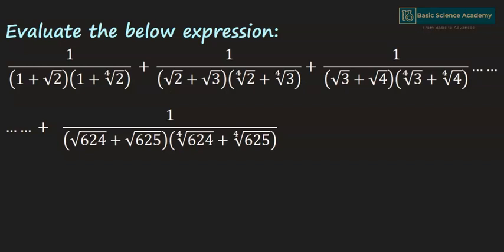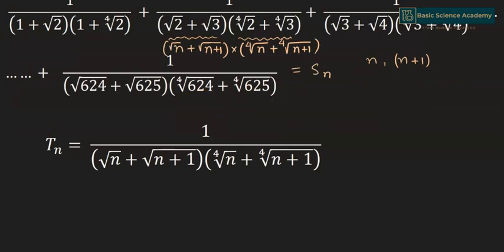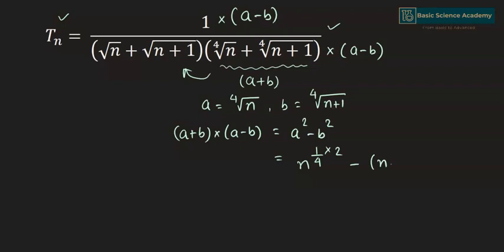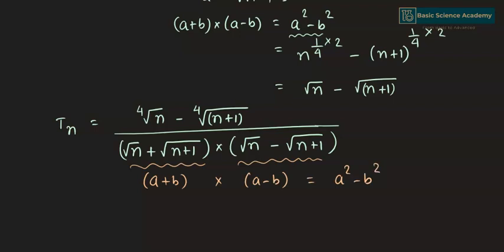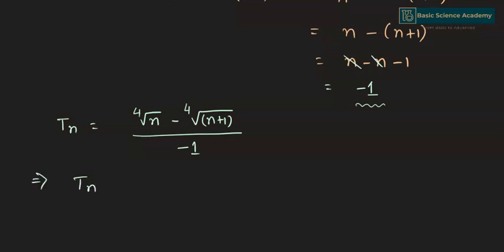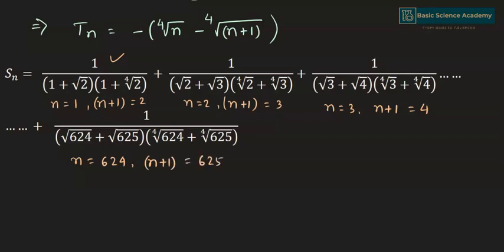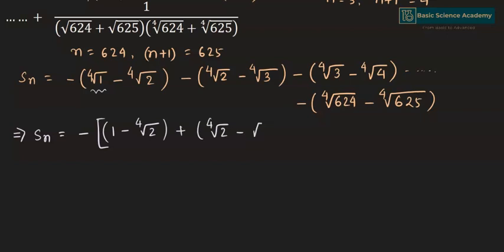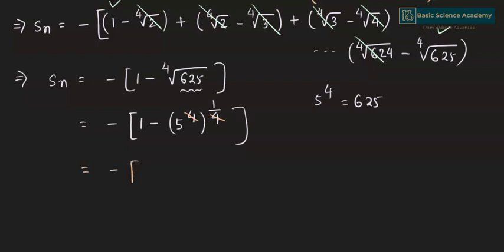evaluation of quadraticsurd series using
Evaluate the below expression:
 1/(1+√2)(1+√(4&2))   + 1/(√2+√3)(√(4&2)+√(4&3)) + 1/(√3+√4)(√(4&3)+√(4&4)) ..…… +  1/(√624+√625)(√(4&624)+√(4&625))

Useful for matholympiad practice for Junior level.
Sequence and series
Quadratic surds
Algebraic Identity
Algebra tutorials
Math lessons
Preparation for AMC 8 10
Math Olympiad
Number theory
problem many adults fail to solve this maths equation
College examination
Mathematics Olympiad
Very nice exponential problem
exponential equation
 exponential equations
 Linear Equation
Radical Equation
Learn how to solve Olympiad Question quickly
Olympiad Mathematics
Radical equation Rational equation
Math questions Square Root